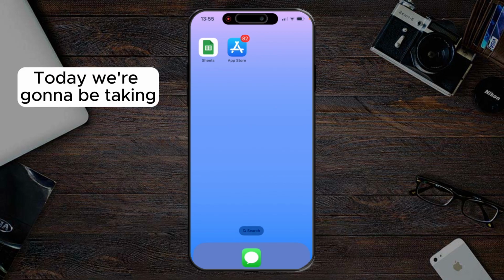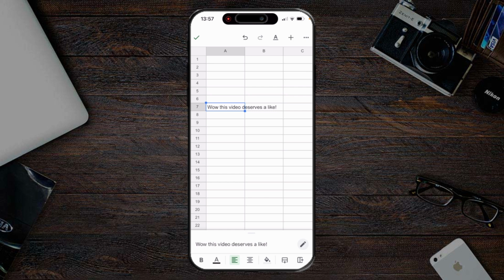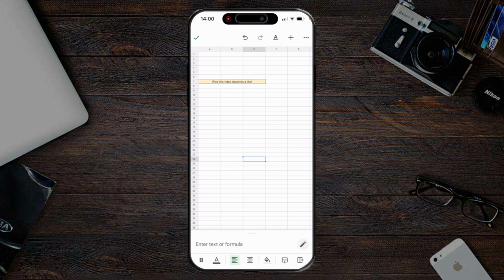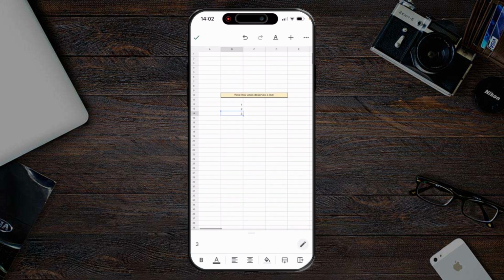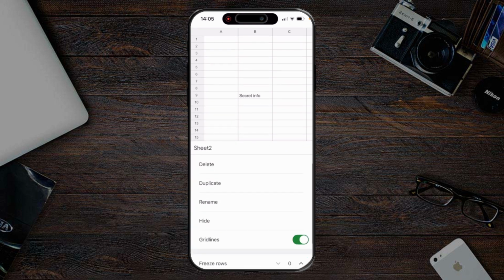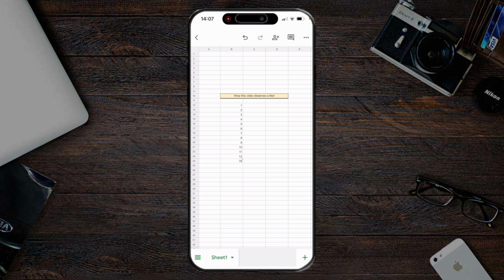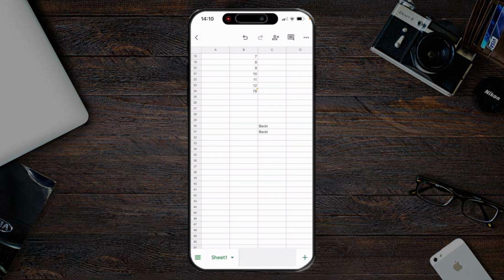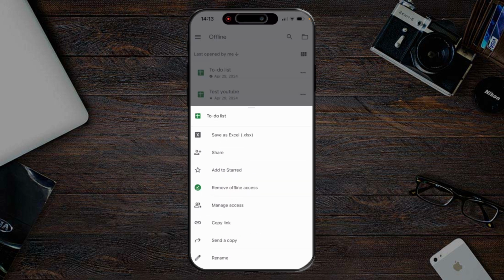How to Use Google Sheet? on iPhone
Learn how to use the Google Sheets app on your mobile device with this tutorial. From smart fill to Google sheets rows and columns, I cover it all in this video. I use an iPhone for this google sheets tutorial but most of the features will be similar on any mobile device.

Chapters:
0:00 Intro
0:36 Terminology
1:10 Useful Templates
2:00 Creating a Spreadsheet
3:20 Changing the Font
3:55 Wrap the Text
4:30 Merge Cells
5:25 Cut and Paste
7:36 Autofill
8:15 Undo and Redo Button
9:01 Sum Function
9:42 Hide Sheet
10:25 Sharing a Spreadsheet
11: 38 Leaving a Comment on a Cell
13:21 Find and Replace
14:41 Print Spreadsheet
15:09 Unhide Sheet
15:49 Add a Row
15:58 Add a Column
16:25 Delete a Row
16:42 Delete a Column
17:18 Quick Menu Options
17:48 Subscribe for More Tech Videos

Check out Tech Tips for Boomers at techtipsforboomers.com